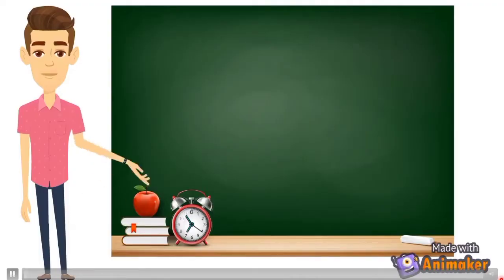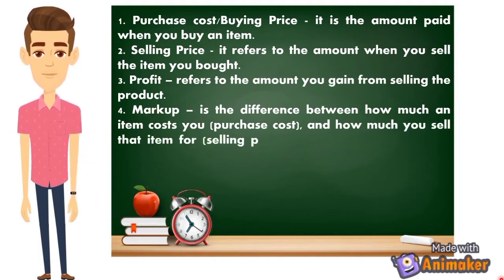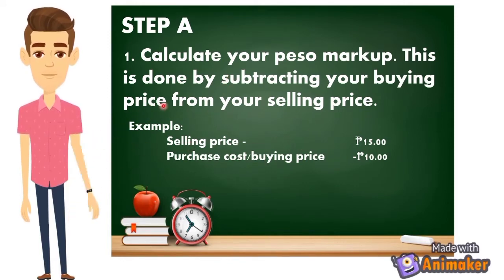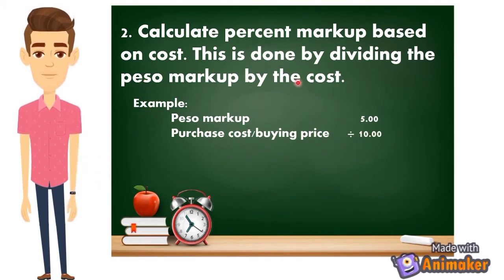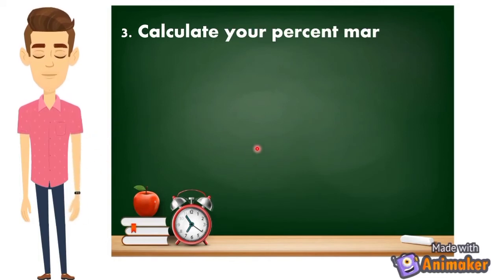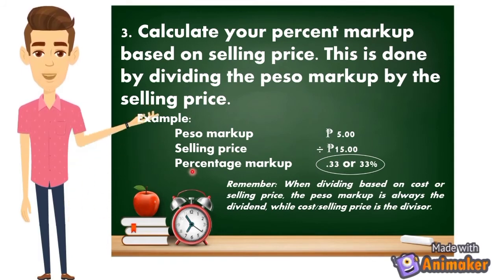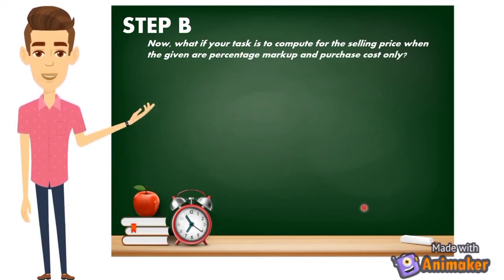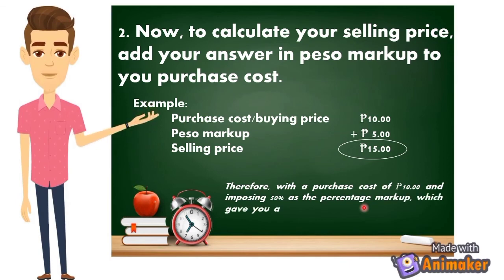How to Compute Percentage Mark-up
This video was made to discuss the computation about percentage mark up.